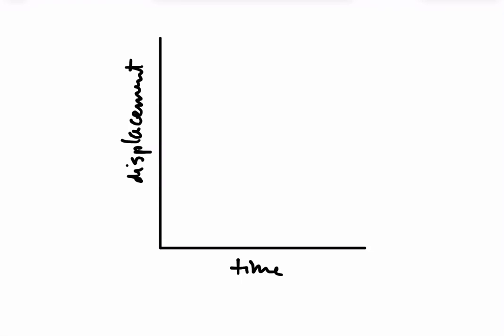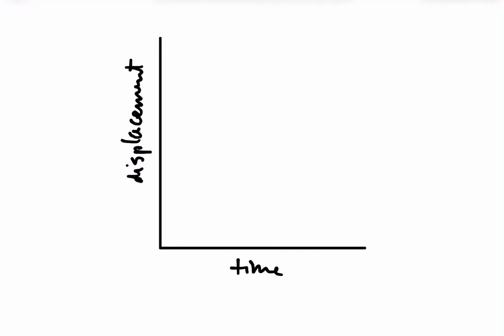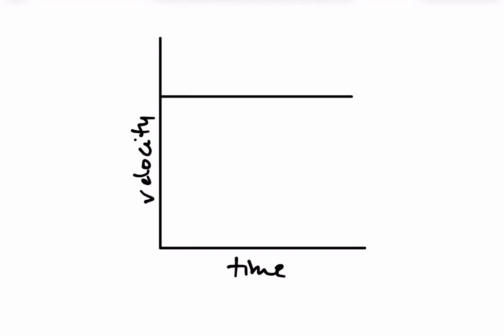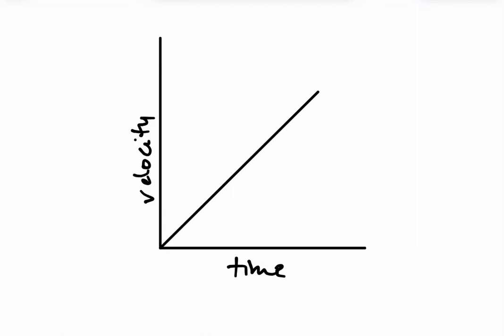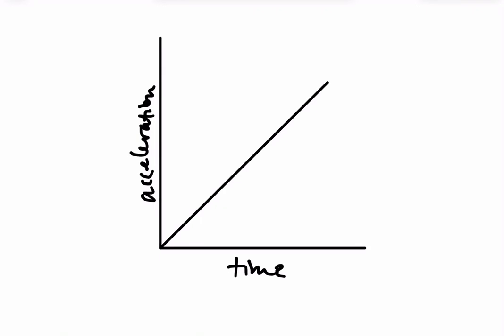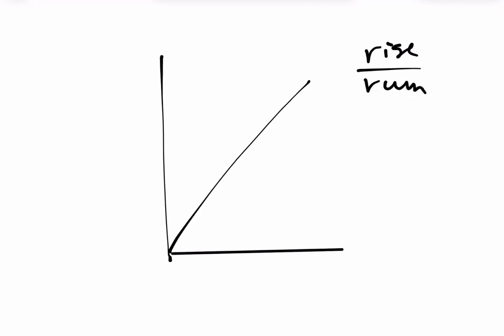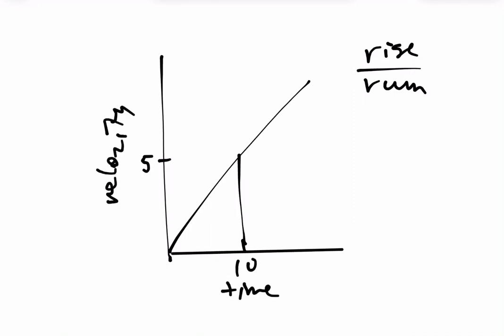Quick: Motion Graphs [A.1.5]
This video introduces Motion Graphs to pre-IB students and beginners. It provides an easy-to-follow explanation to help you understand the concept. By the end of this video, you'll have a solid grasp of motion graphs and their significance in the world of physics.